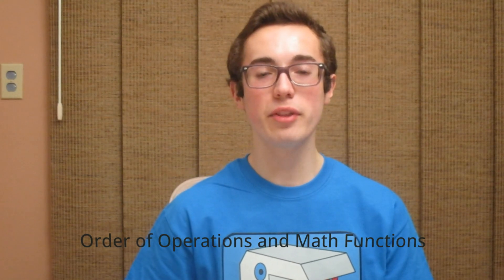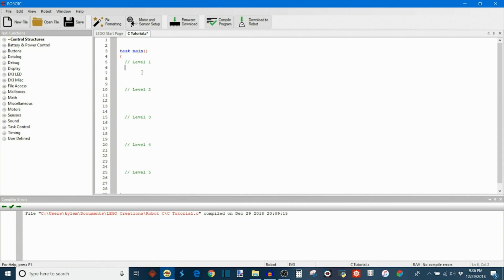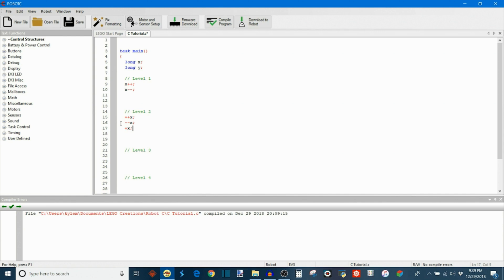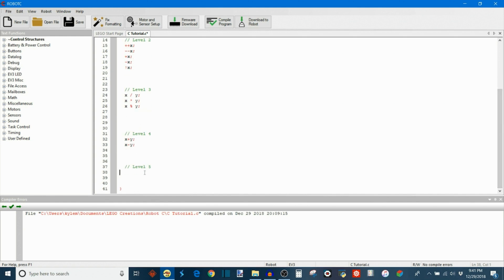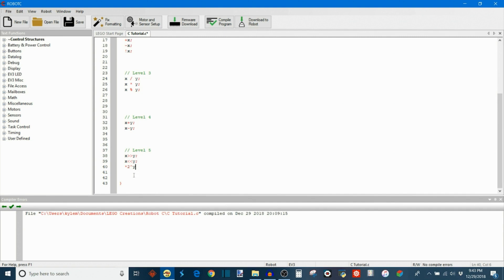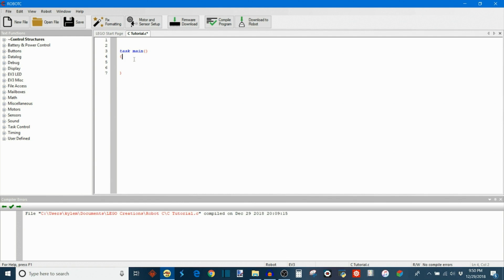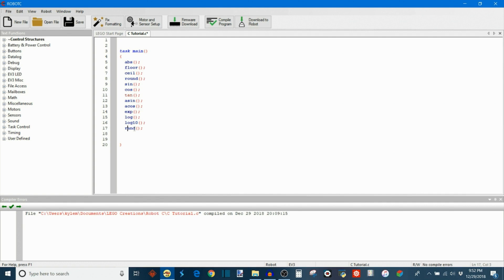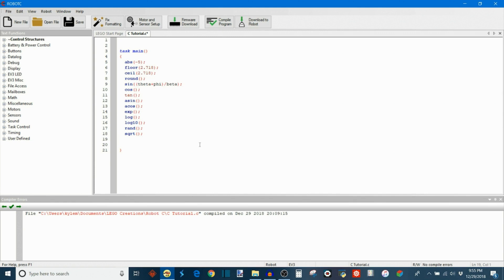Math Operations - Part 5 of C Programming for Beginners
Today's video is all about math in the C programming language. I cover C's order of operations, demonstrate the syntax for all of the  operators, and demonstrate a few of the built-in math functions, such as rounding, trigonometry, bitwise operations, etc.